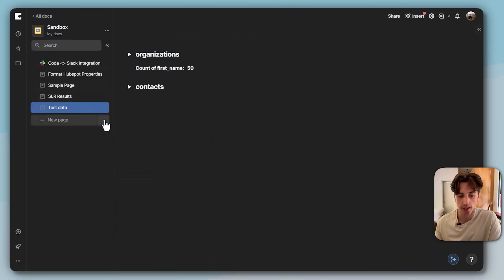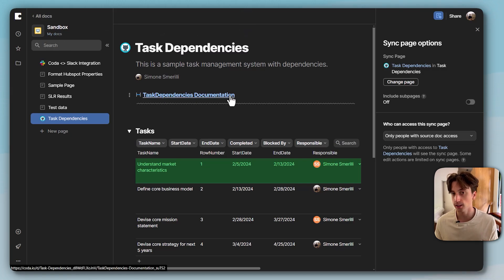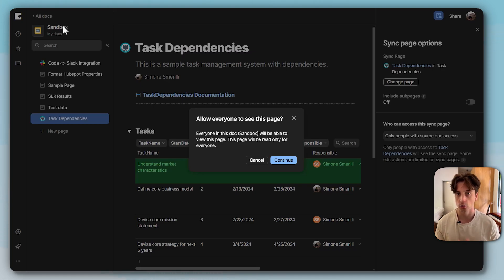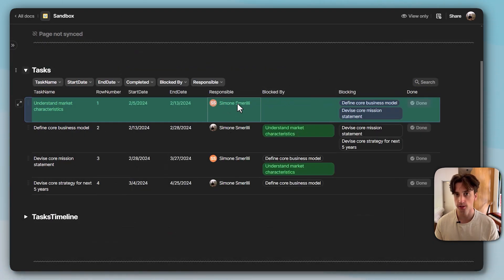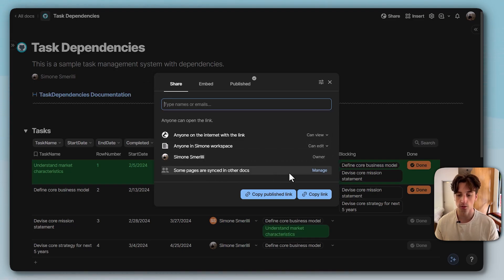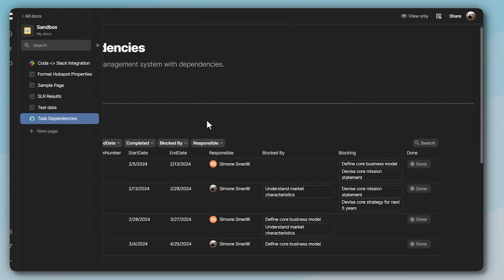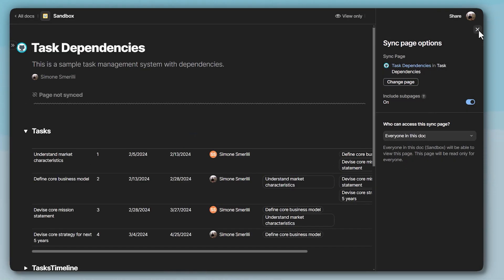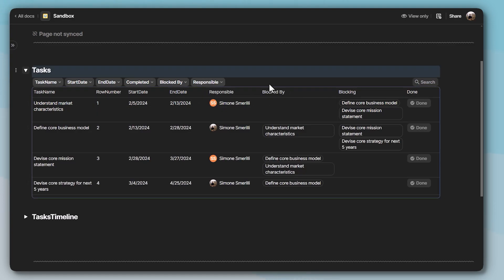How to restrict access to Coda docs - Sync page access control feature updates